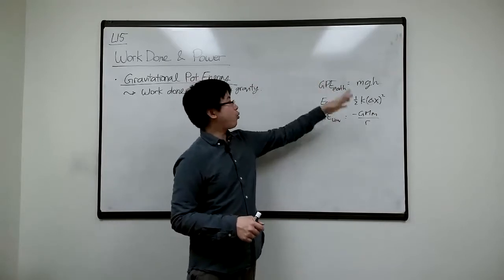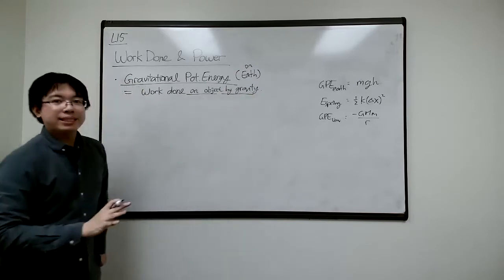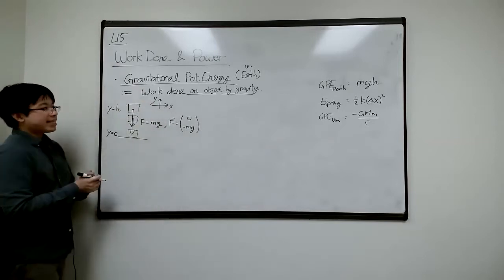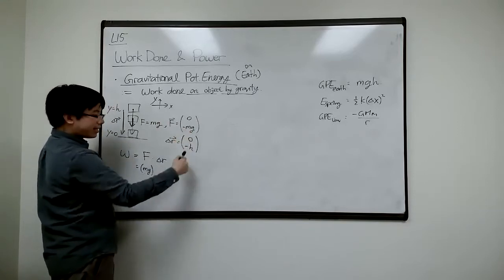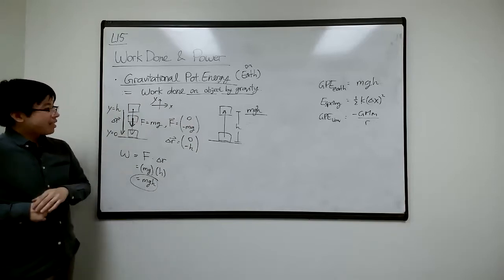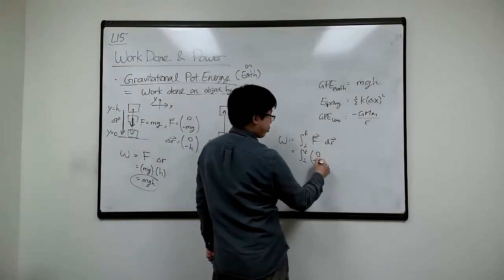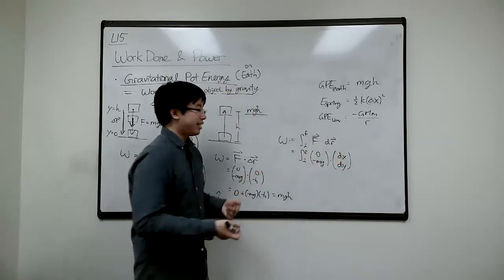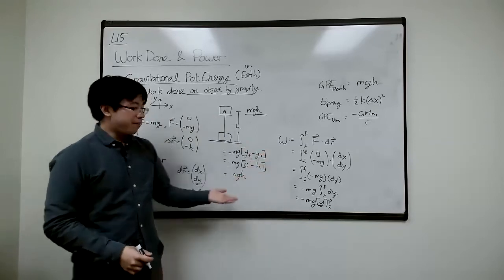P3A L15E. Why Gravitational Potential Energy = mgh ? – Derivation 1